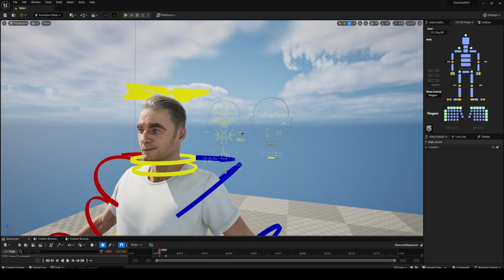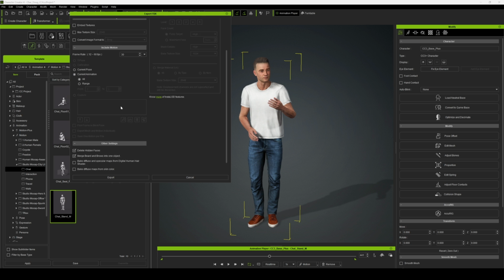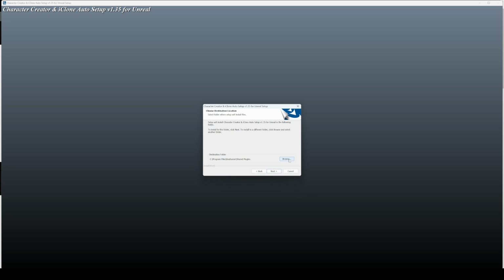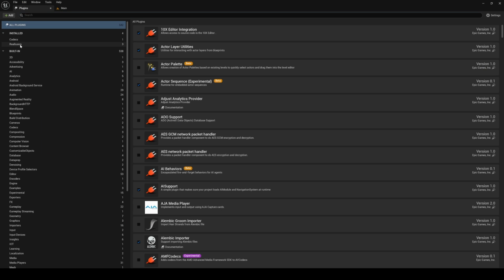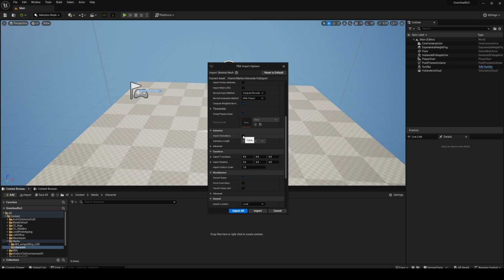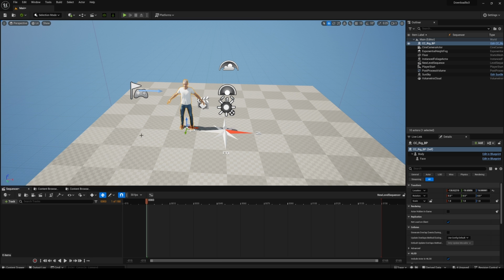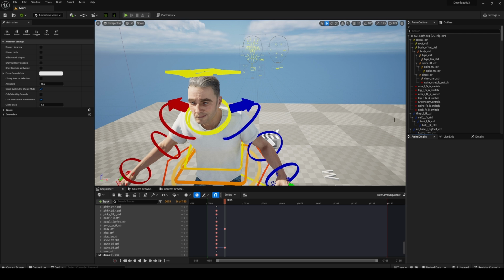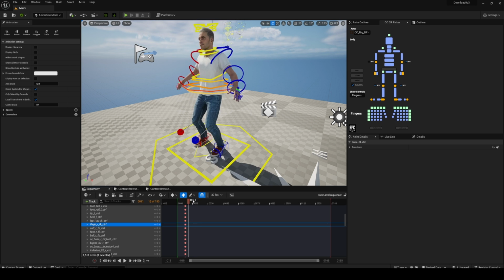Character Creator/iClone Control Rig for UNREAL ENGINE 5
Learn how to setup and use Character Creator 4 and iClone 8 FREE Control Rig as an addon for Unreal Engine 5 in this tutorial. Here, you will be able to create animation directly in an unreal engine with all the control rigs for the body and face.